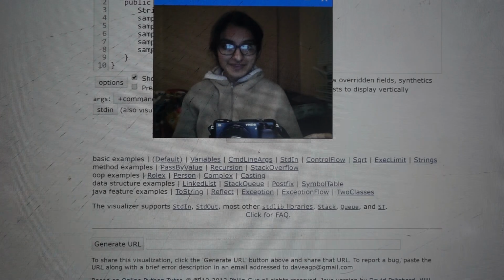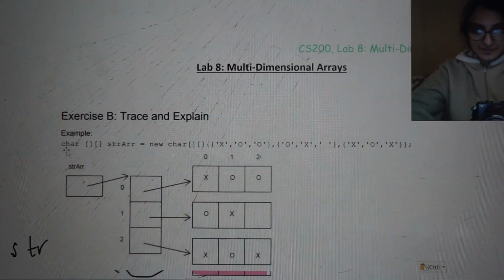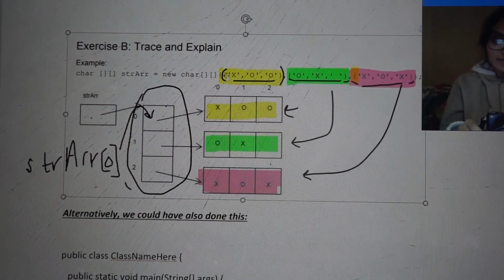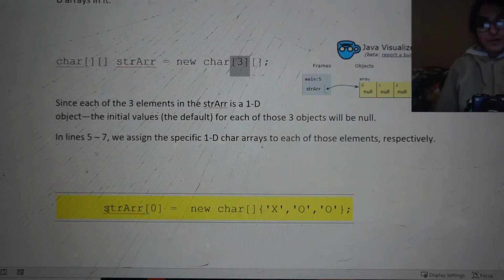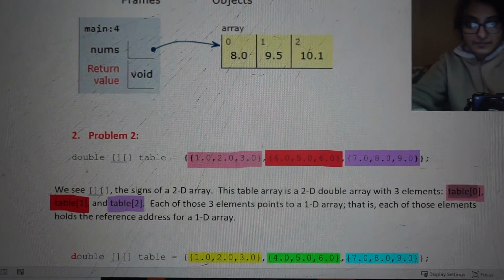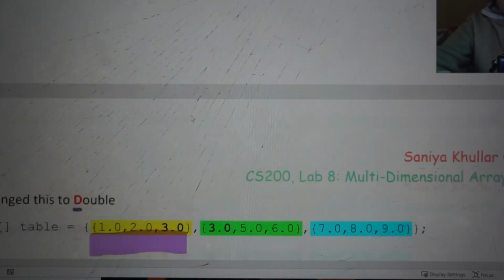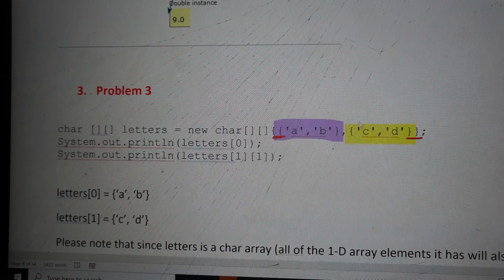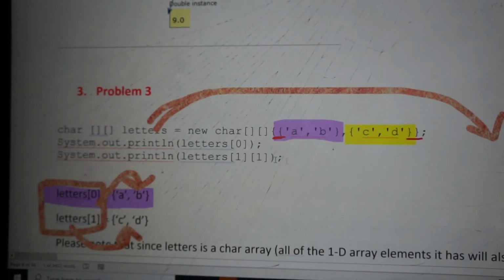Understanding Multi-Dimensional Arrays in Java Part 1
HI there!  I am Saniya Khullar, a CS 502 Tutor at University of Wisconsin - Madison's Computer Science Learning Center and I am excited to explain multi-dimensional arrays.  That's a topic I have had difficulty understanding, myself, and I am going to help you out!  :)